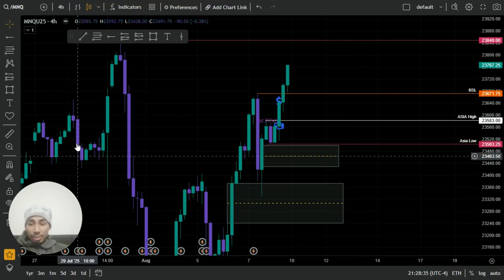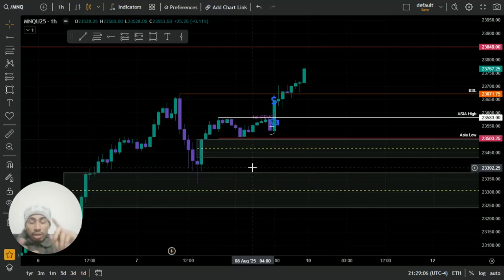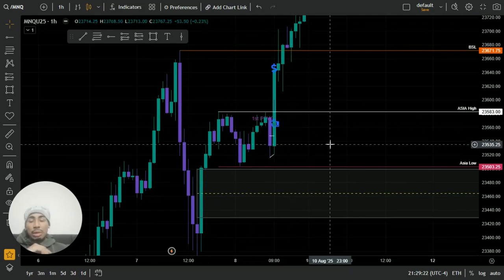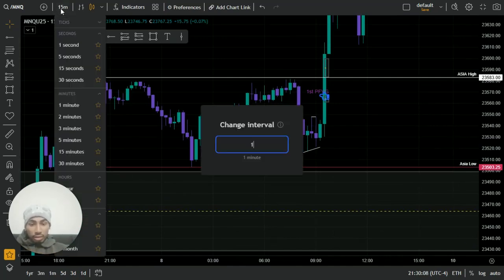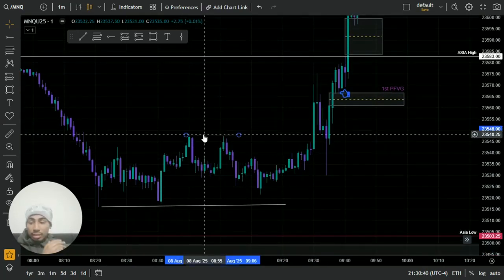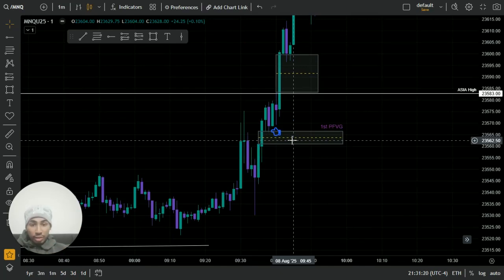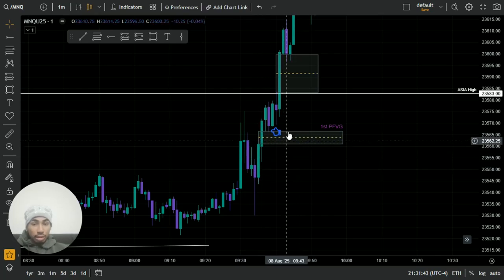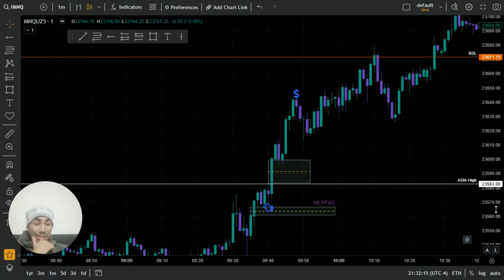HOW I MADE $4200 TRADING 8/8 RECAP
HOW I MADE $4200 TODAY DOING A TRADE RECAP